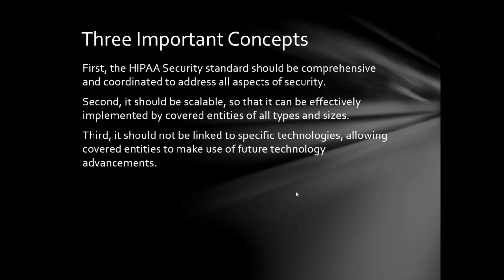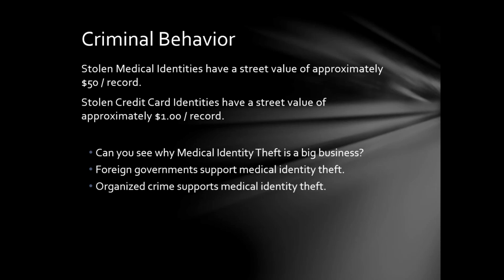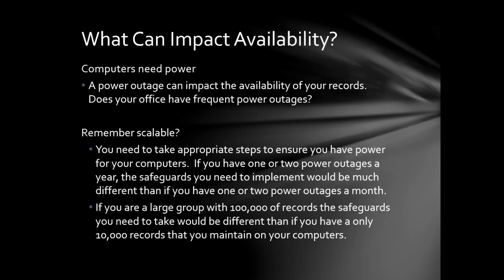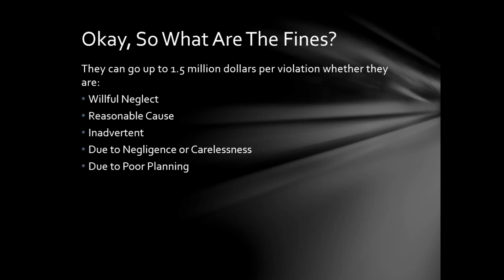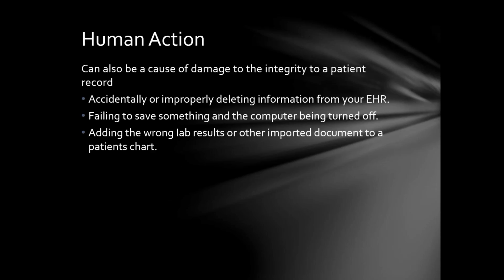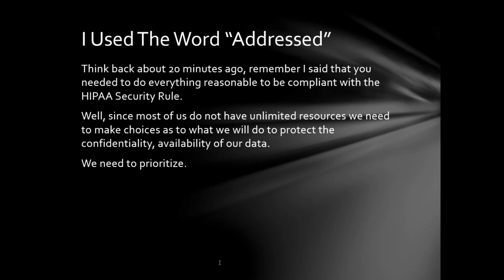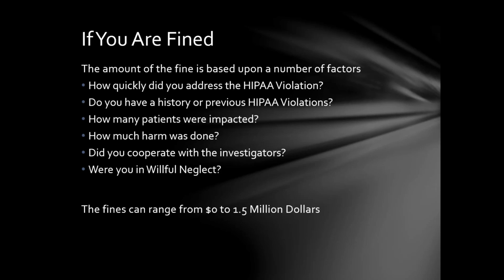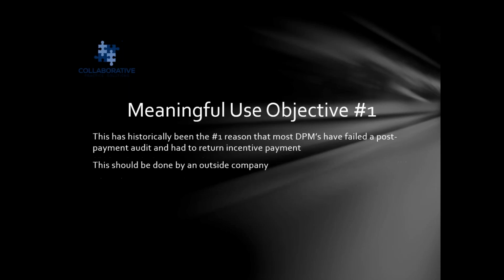HIPAA Security: What you need to know and how it's important for your compliance with Meaningful Use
In this webinar Mike Brody, DPM of TLD Systems discusses mandatory HIPAA security (required by year-end to attest for Meaningful Use), and educates you on the risks to the data in your practice. Alan Bass, DPM, Senior Healthcare Consultant with Collaborative Practice Solutions (CPS), also reviews CPS's Attestation Made Easy service, a service designed to assist you in properly attesting for Meaningful Use.